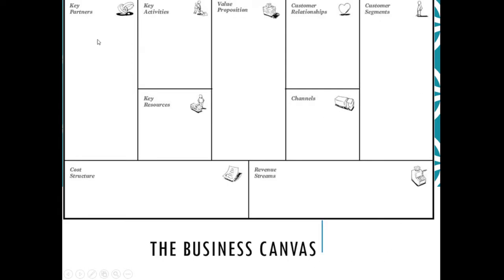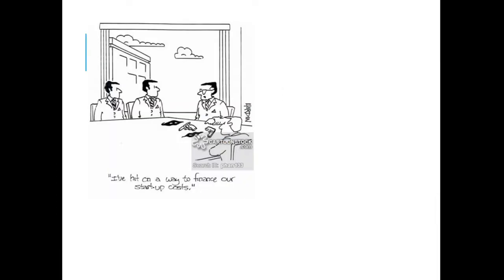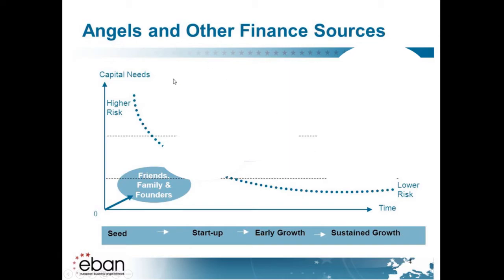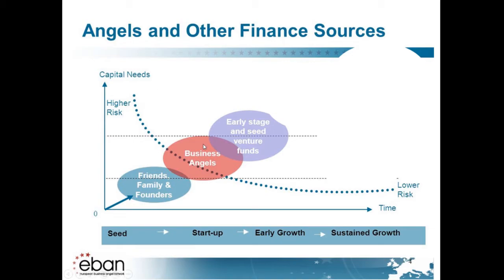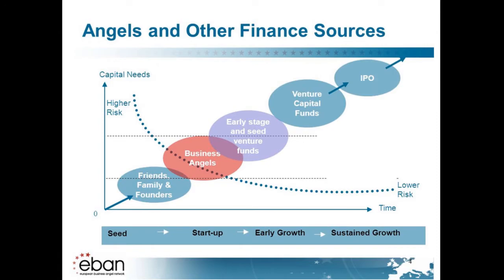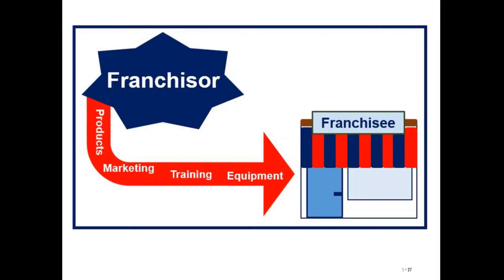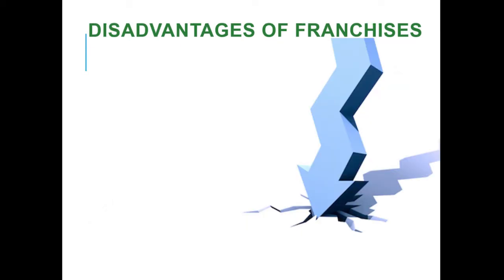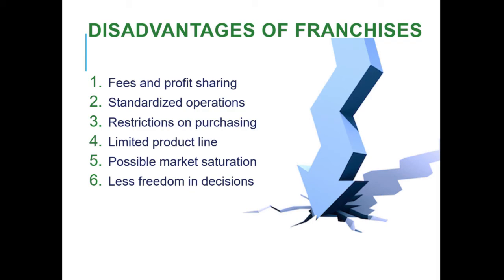CHAPTER 5: PART 2 OF 2: Small Business, Entrepreneurship, and Franchising